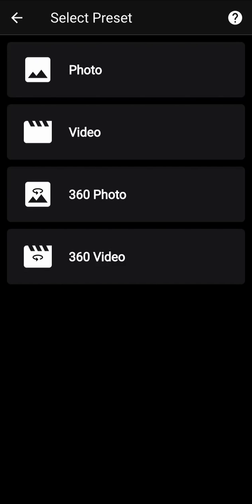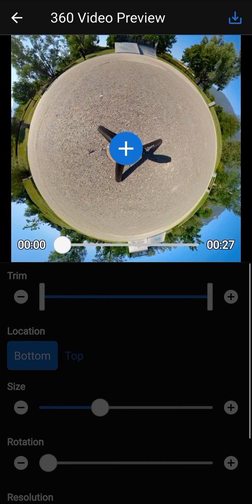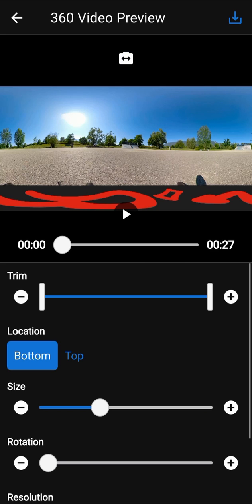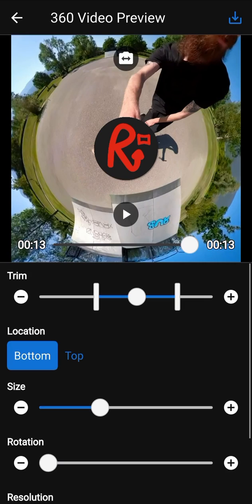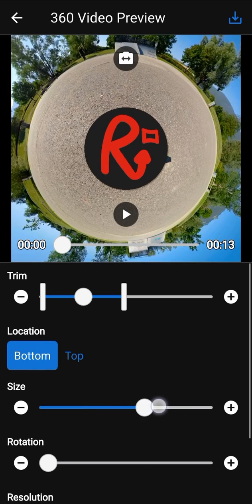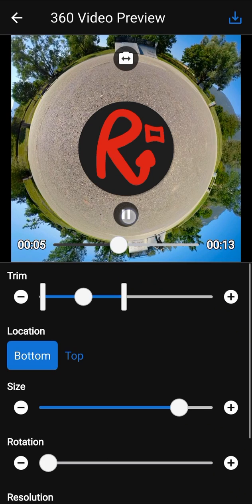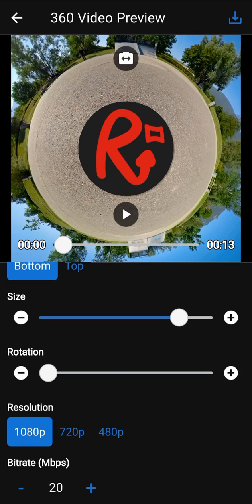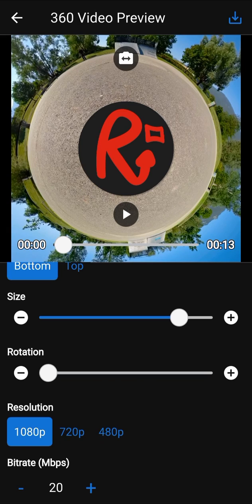360 Video Tool 2 - Patch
With this tool you can patch an image into your 360 video. For example, you can use a logo to cover the camera tripod.

How to make it? Any 360 media and ReShoot 360 app.